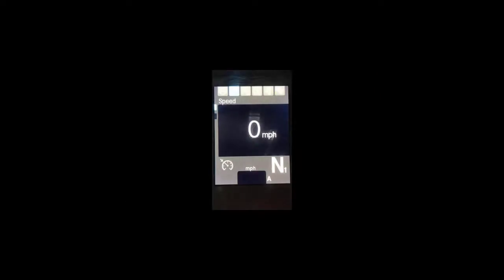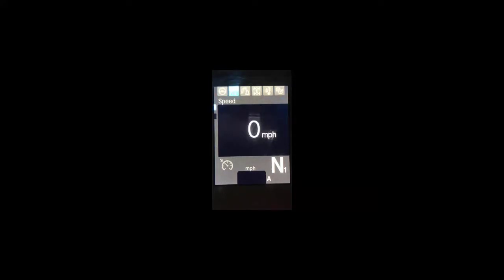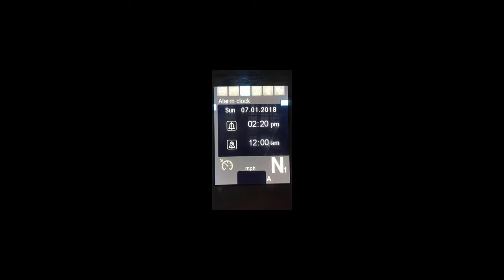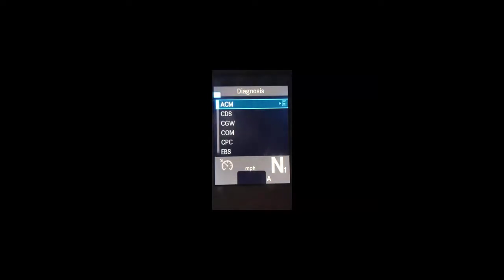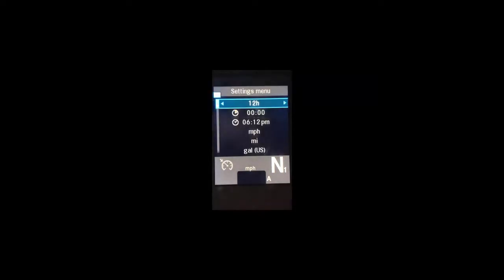Обзор информационного центра GMK Mercedes Cab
Вседорожные краны GROVE GMK - особенности бортового компьютера в кабине автокрана  GMK4100L-1.